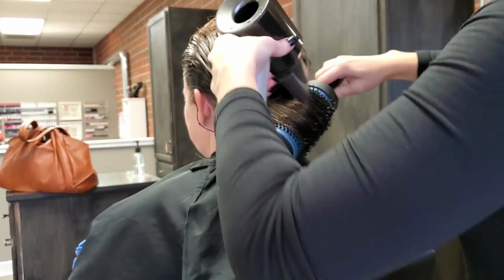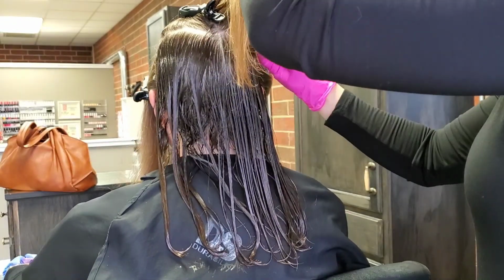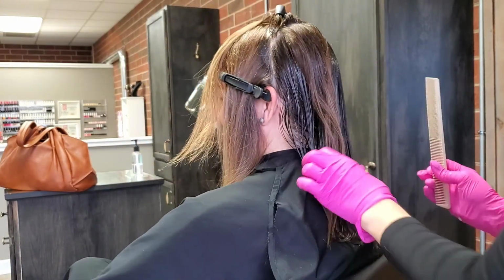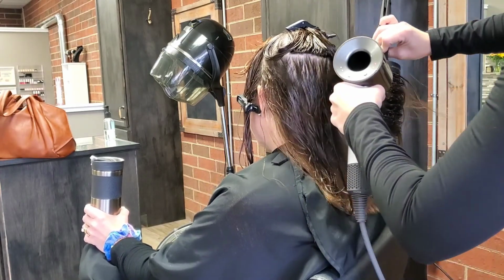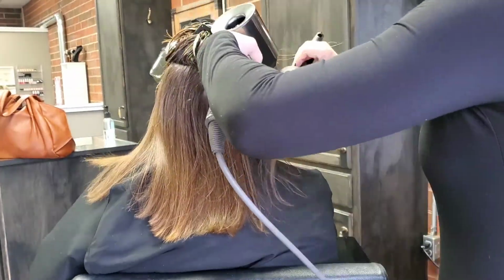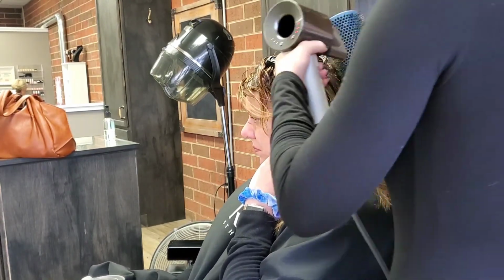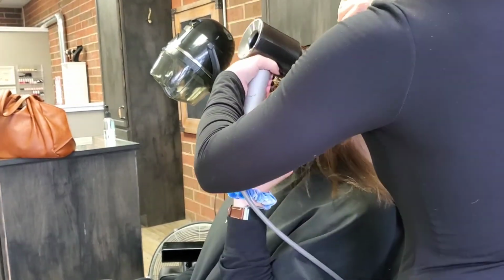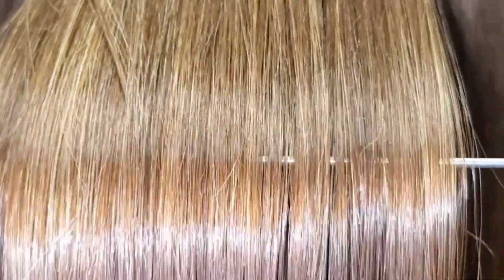Keratin Treatment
How to do a keratin treatment in salon and what to expect as a client